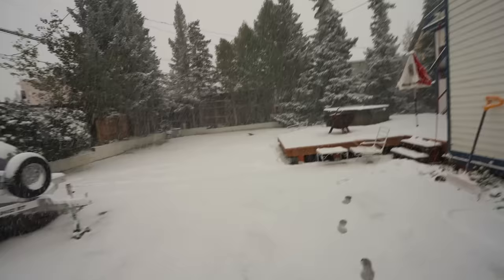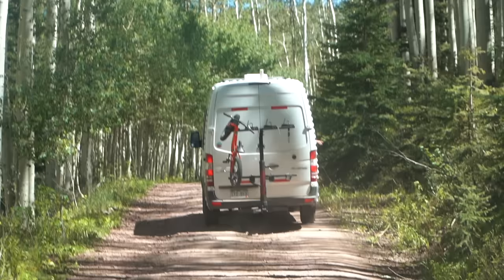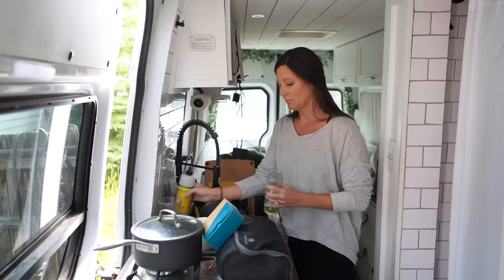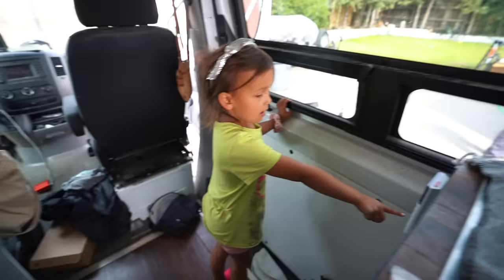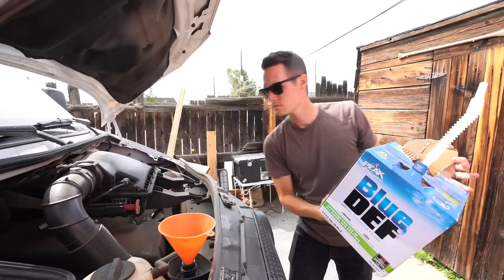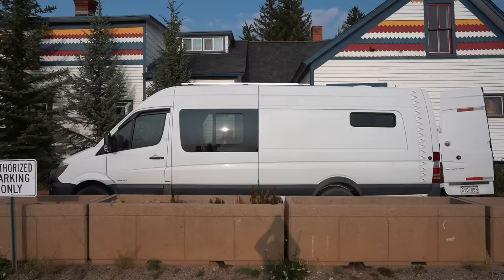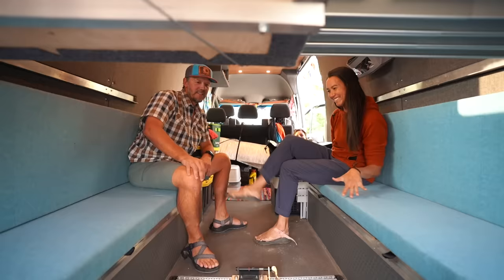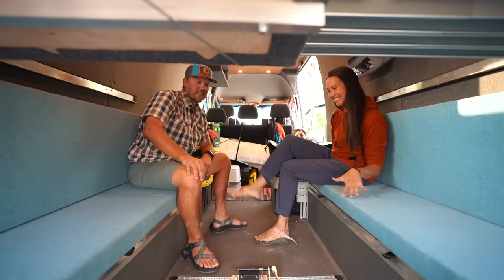Putting our life back together (aftermath of the bike trip)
The last 17 days were exhausting both for us AND for our van! In this episode we attempt to get our van back in order before making some major upgrades, and we give you a tour of Rick & Bec's van so you can see how a family of four comfortably lives in a sprinter van!

vanlife / Travel vlog 733 | Leadville, CO | Filmed September, 2020

How we travel for FREE (Nate’s 30 Days to Becoming a Travel Hacker):

Originally from Nashville, Tennessee, we got married June 2013 and quickly caught the travel bug! We started “travel hacking” & finally decided we wanted to travel for one year. After 2 years of saving $ and over 2 million miles and points, we sold our cars and apartment and left home January 10, 2016. We started this travelvlog to share our experiences with friends and family, then decided we really liked vlogging and traveling! After achieving our new goal of 100 countries before 2020 and all 7 continents, we have no plans to slow down anytime soon, and we are incredibly thankful to do something we love every day. :)